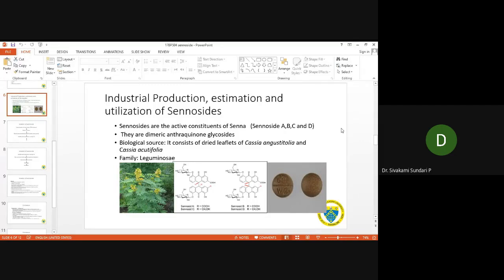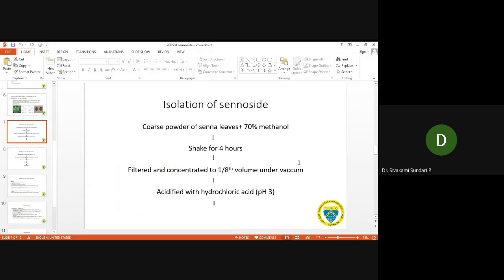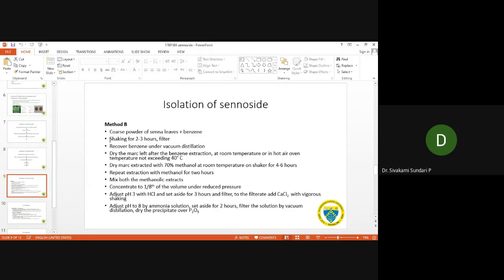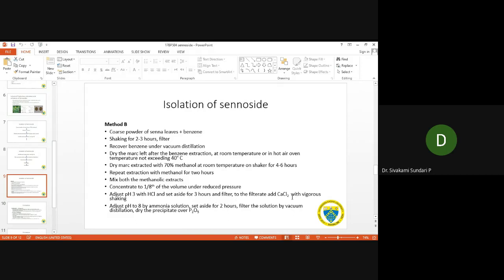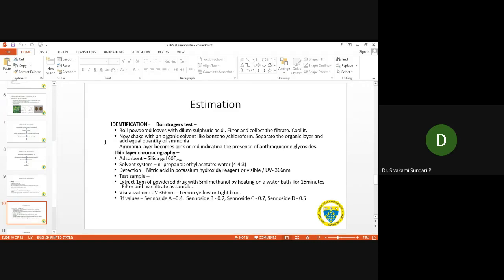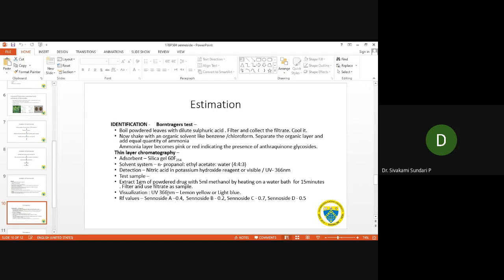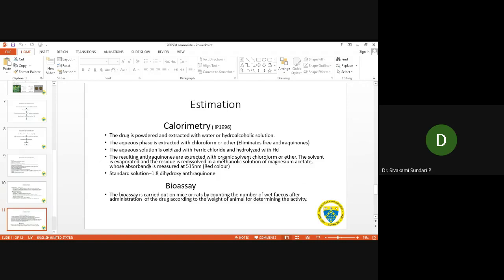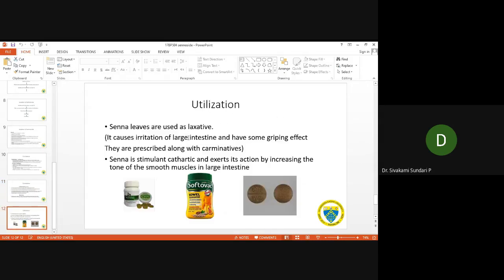Industrial production, estimation and utilization of Sennosides